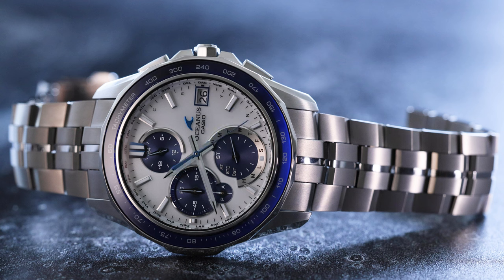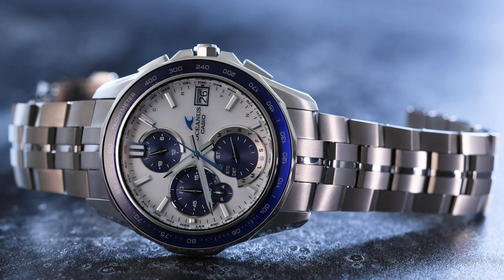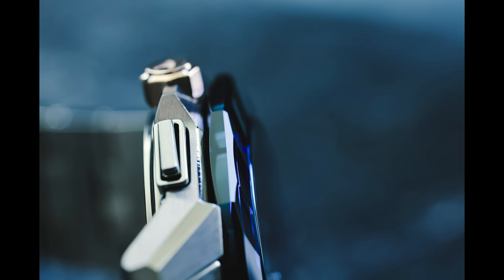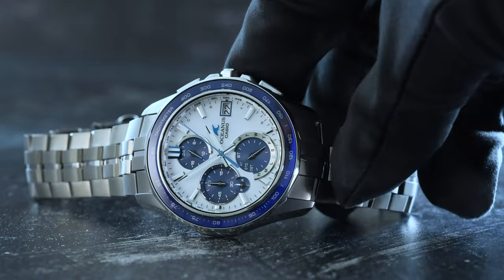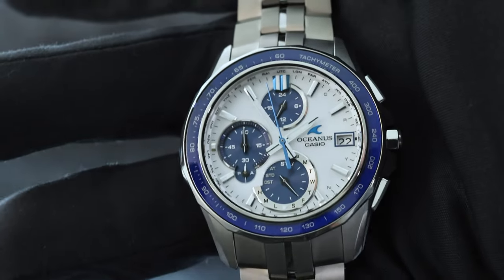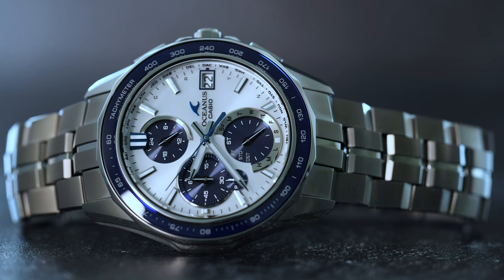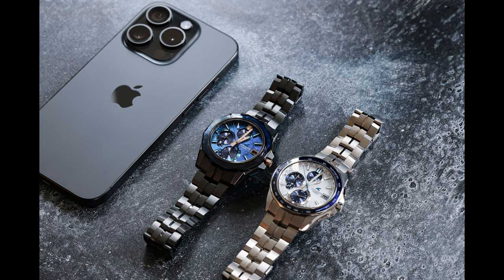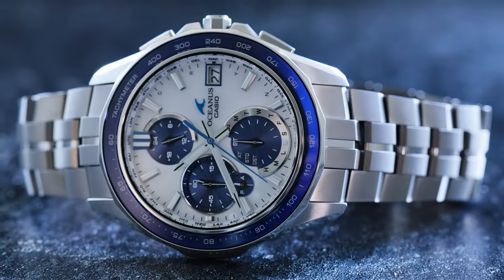Oceanus Manta S7000 Review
A review of the Oceanus Manta S7000, a premium titanium Bluetooth synced timepiece with solar power and a sapphire crystal bezel insert (available beginning February 2024).

Oceanus Manta S7000
Reference: OCW-S7000D-7AJF
Year: 2024
Total Weight: 83 grams
Case material: titanium (sapphire crystal bezel insert)
Case Diameter: 41.25 mm (42.75 mm including crown guards)
Case thickness: 10 mm
Lug-to-Lug: 46.5 mm
Lug Width: 20 mm
Crown Diameter: 4.85 mm (non-locking)
Movement: Japanese Quartz Module 5701  (solar/radio-controlled/Bluetooth)
Depth Rating: 100 meters
Bracelet: Titanium deployant (no micro adjustments)
Glass: sapphire crystal (non-armored)

Camera 1: Canon R6m2/Canon RF 100 mm 2.8L (video/photos)
Camera 2: Canon RP/Canon RF 50 mm 1.8 (photos)
Lighting: Diffused Edge-Lit Bi-Color LEDs
Backgrounds: V-Flat
Audio: Shure MV7 Mic
Frame Rate: 30p
Resolution: 4K